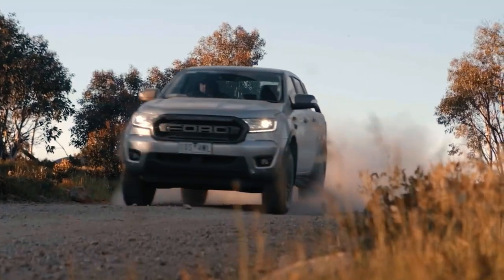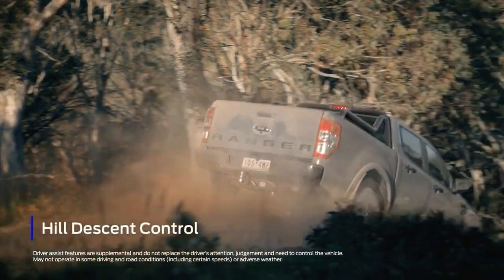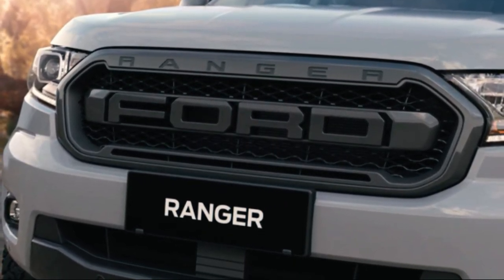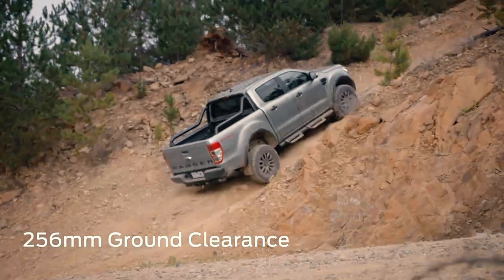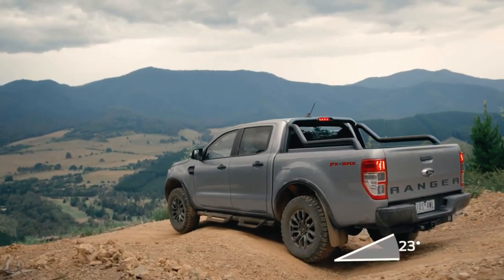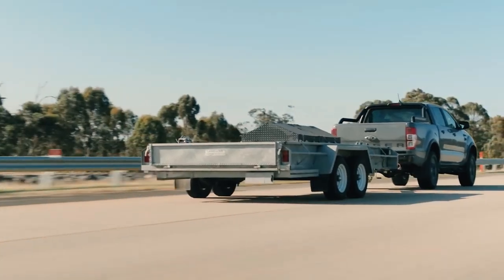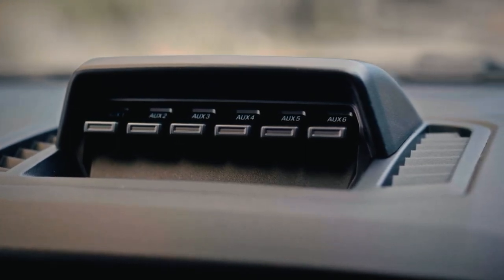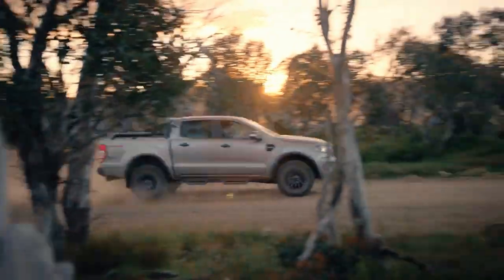2021 Ford Ranger FX4 Max – Off-Road Pick Up Truck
2021 Ford Ranger FX4 Max – Off-Road Pick Up Truck, Over recent years the Ford Ranger has had an unequalled impact on the light 4×4 and dual-cab utility market. It’s no secret it’s the only vehicle edging its way towards dominance over and in fact surpassing its incredible sales statistics numerous times. Working off that success, it’s been a no-brainer for Ford to capitalise on the Ranger’s excellent reputation, performance and specs by bringing to market a range of variants to diversify and grow its market share.

Channelling Ranger Raptor, FX4 MAX brings unique stance and exterior treatments, including Conquer Grey paintwork, as well as “F.O.R.D” grille, metal ‘hoop’ sidesteps, unique alloy wheels and full-length sports bar.

Shared with the Ranger Raptor, the Ranger 4x4 FX4 MAX is powered exclusively by the latest generation, 157kW/500Nm Bi-Turbo powertrain, including the advanced 10-speed automatic.

With improved suspension and better ground clearance the ranger fx4 max is built for extremes when you're heading off-road, it the fx4 max has a ground clearance of 256 millimeters, and a ride height increase of 31 millimeters, over a standard ranger 20 millimeters of that is from the monotube fox shock absorbers front and back that give you off-road capability. On-road comfort and the extra 10 millimeters is down to the bf goodrich all-terrain tyres fitted to withstand the toughest terrain. So, together with hill descent control, you can take on hills like this with ease. The off-road side steps have a solid bar underneath to help protect the underside of the cab.

Ranger FX4MAX boasts 981kg payload and 3500kg towing with standard technology including FordPass Connect embedded modem, SYNC 3 with built-in sat-nav, Apple CarPlay/Android Auto smartphone compatibility. The ranger fx4 max has an upfitter auxiliary switch pack, this lets you plug in accessories and equipment, and control it directly from the driver's seat meaning less mounting and less drilling holes in your new vehicle.

True to our Live the Ranger Life philosophy, the FX4 MAX caters to customers who are up for challenges and go over the horizon to experience their adventure of a lifetime with the pickup truck’s uncompromising blend of toughness and power.